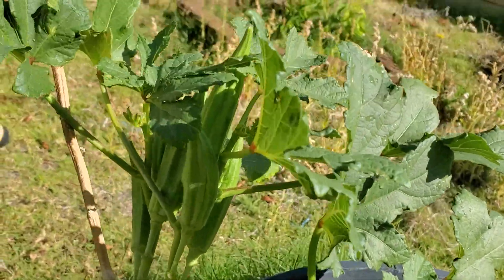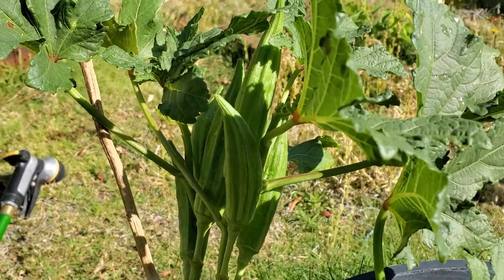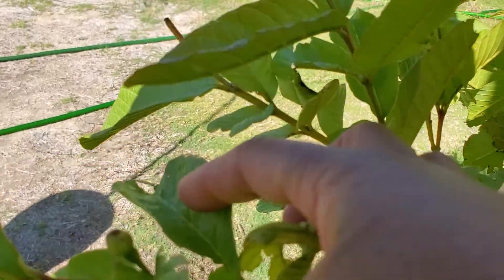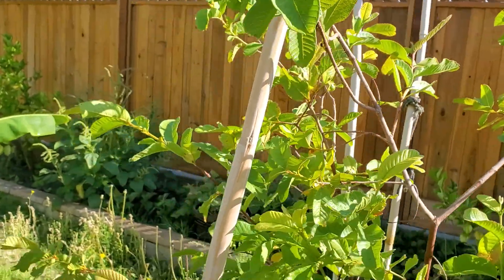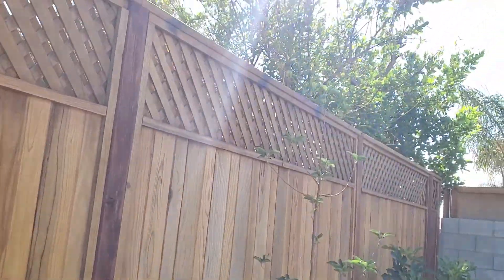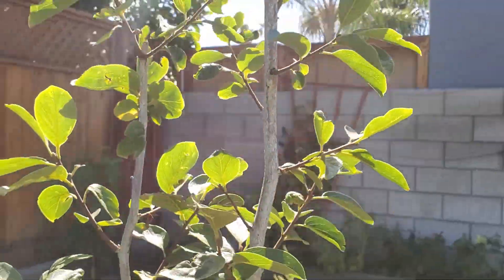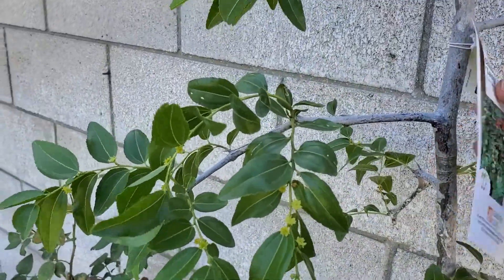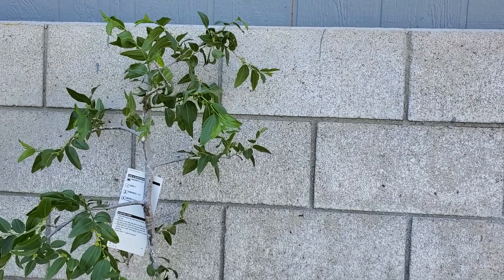Okra for dinner and more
New addition to my garden, persimmon tree, Chinese jujube, another fig tree🌳...lol. My guava tree is blooming, I have okra ready to go and my grape tree is holding up. the apple tree is holding up too. Help me pray that they survive the summer 🙏.  One love and God bless!